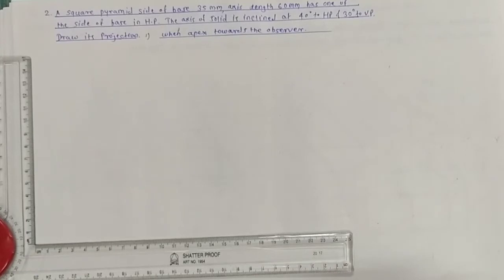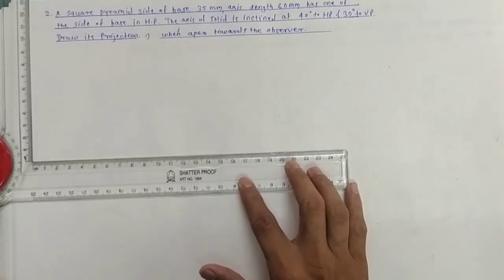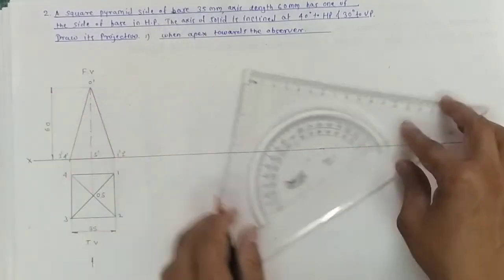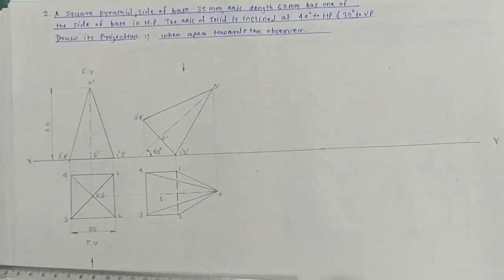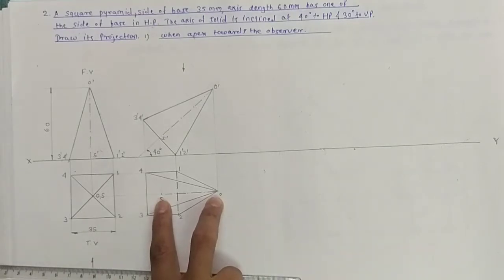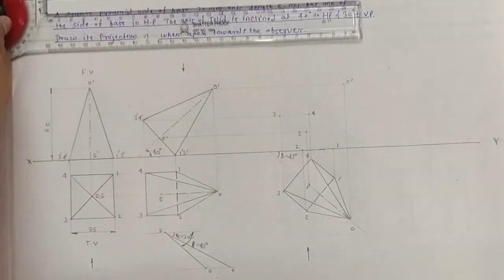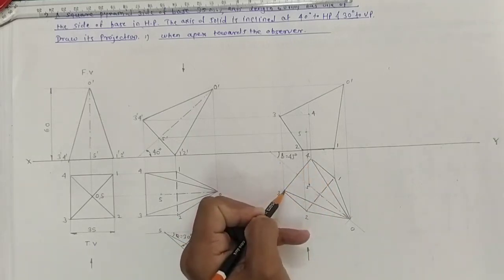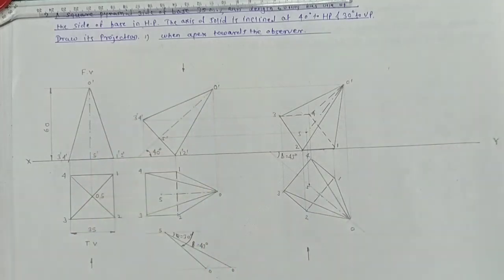Problem on Pyramid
Axis is inclined to both plane